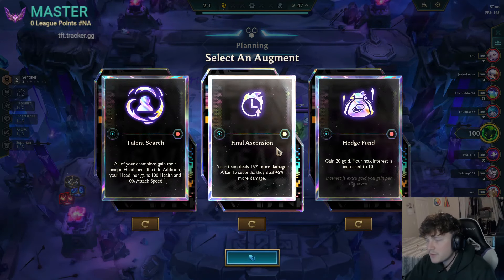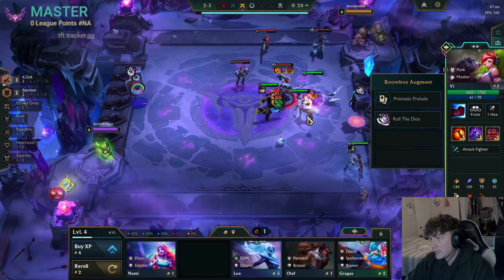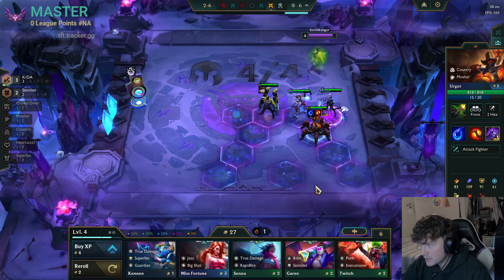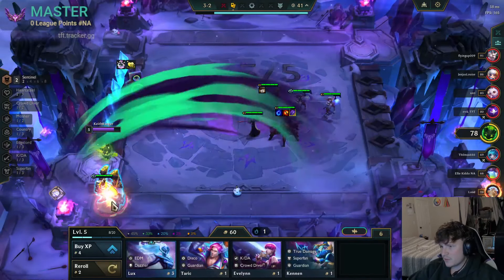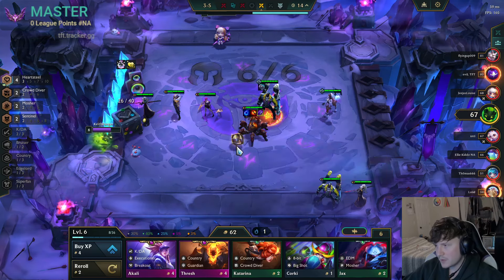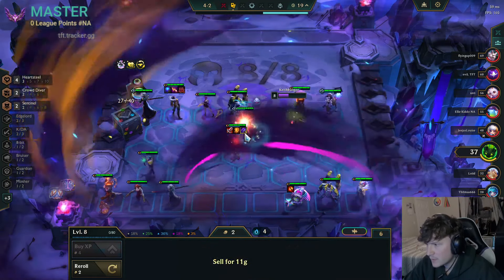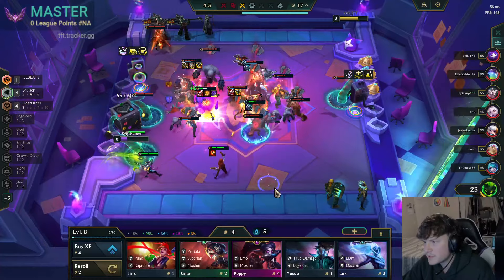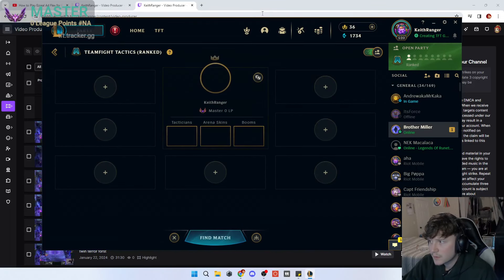learning ad flex heartsteel in 14.2 #2: Road to Challenger